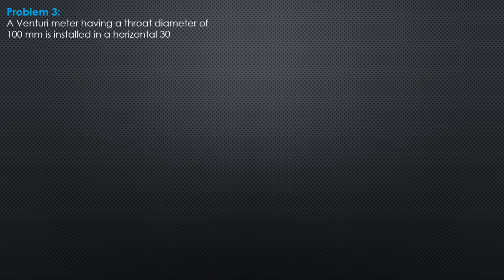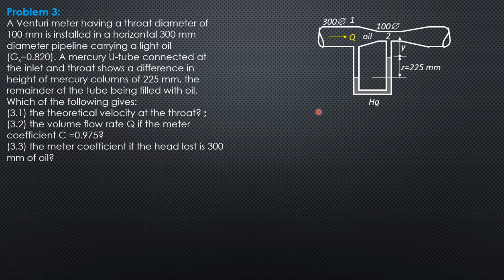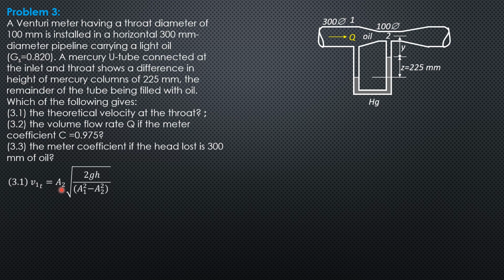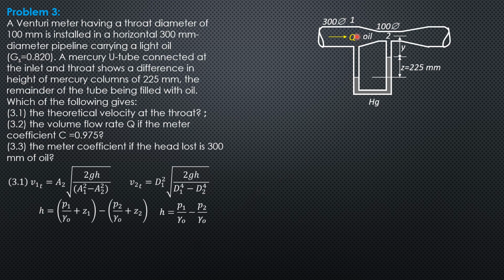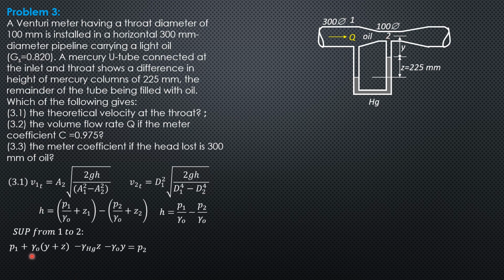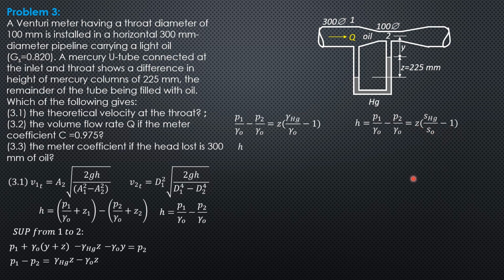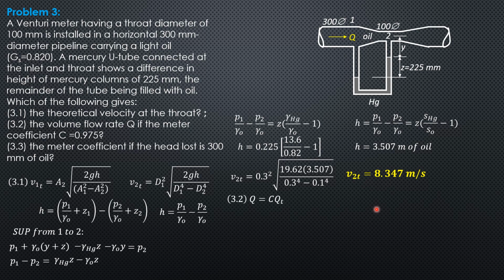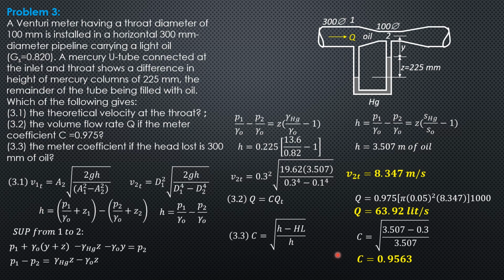FLOW METERS, Example 3